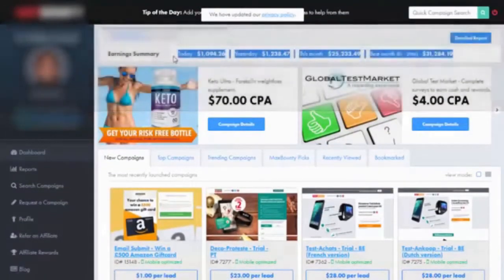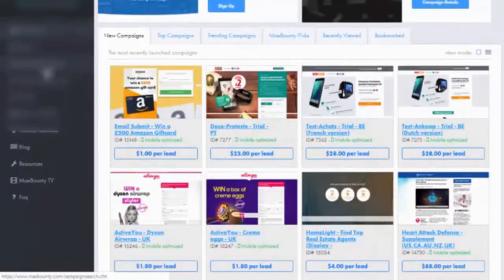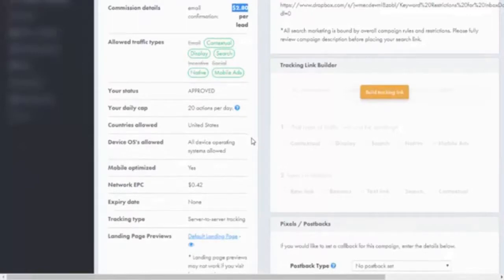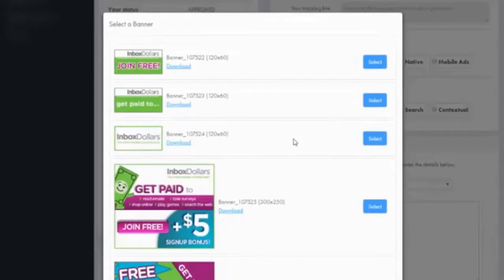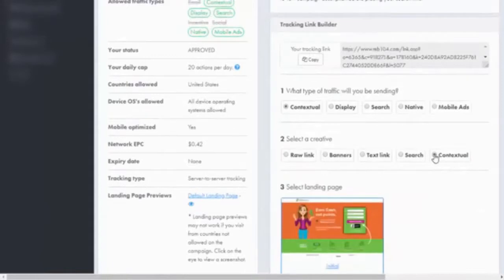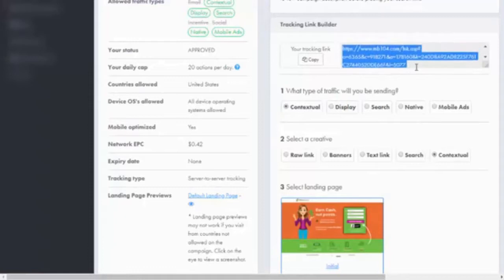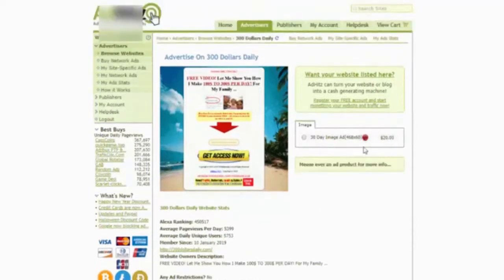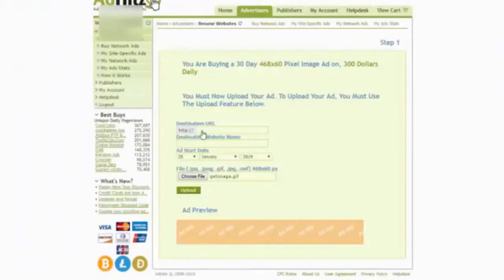🔥 Top Rank Traffic Source For CPA Offers | cpa marketing 2019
Top Notch Traffic Source For CPA Offers | cpa marketing 2019

cpa marketing 2019 - cpa marketing 2019: $80 per day with maxbounty & facebook ads (done for you).

CPA Marketing for Beginners | 5 Step Guide
Top Affiliate Marketing & CPA Marketing Training Program CPA Marketing for Beginners 2019 Tech Tanmoy Paid Course Review Watch Review Video: Today, I'm going to be giving a CPA marketing tutorial teaching you how to get free affiliate marketing traffic  how to start cpa marketing 2019 · MaxBounty · start cpa marketing step by step in 2019 · ways to make money online · what is cpa marketing